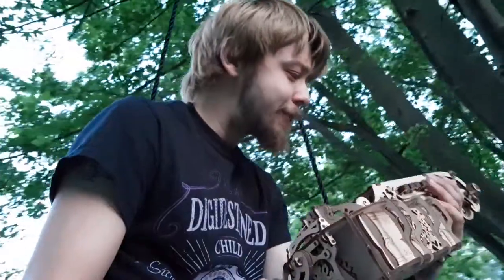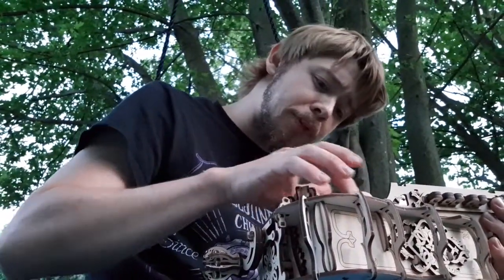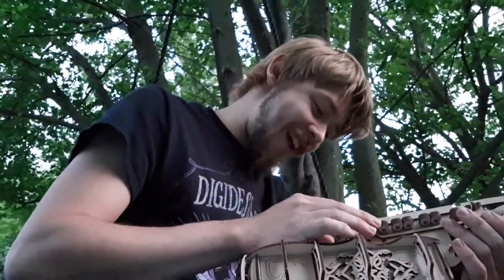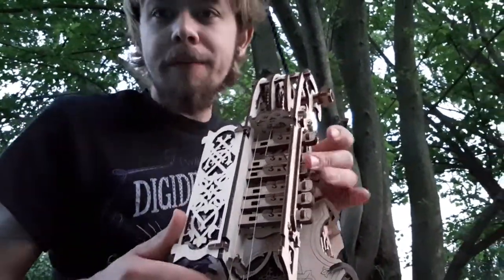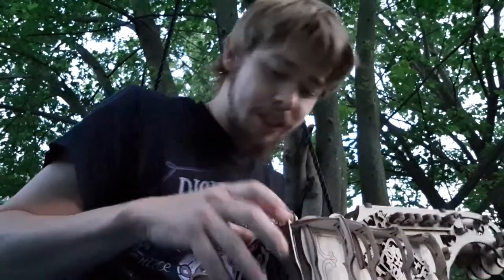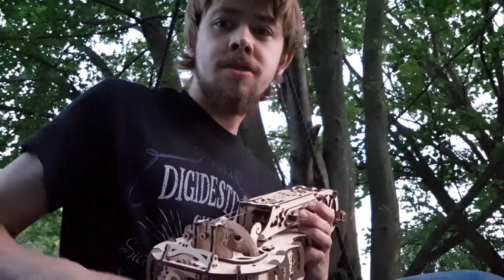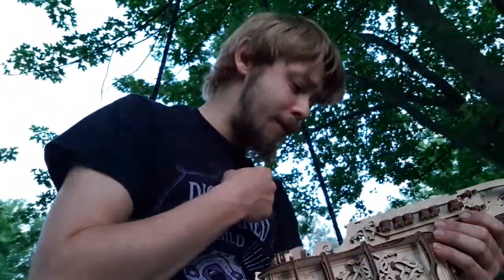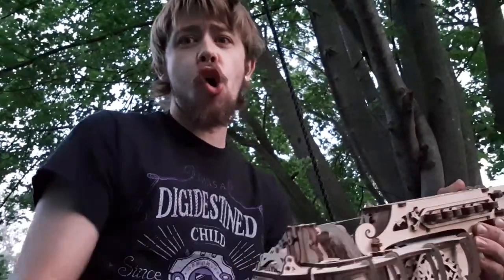I built and broke my own Hurdy Gurdy